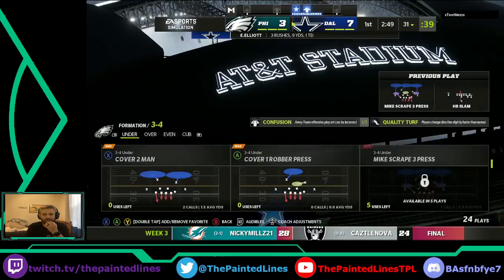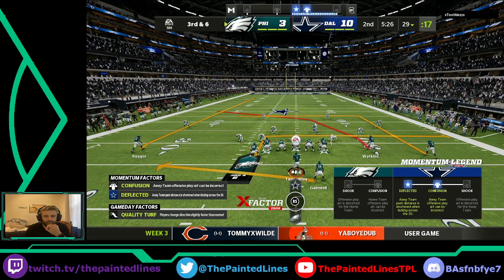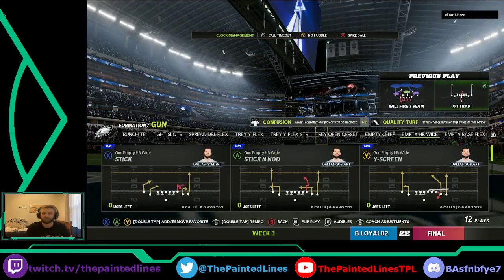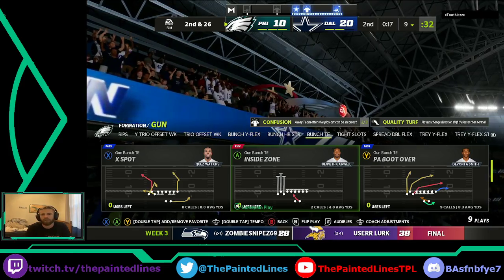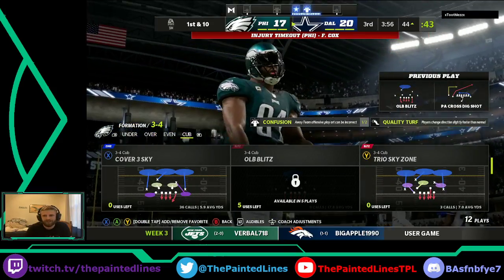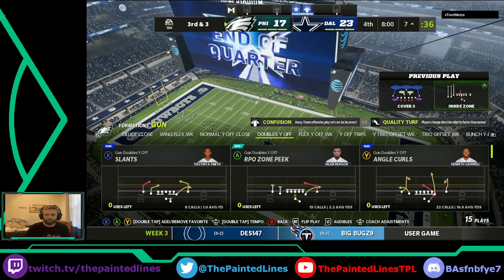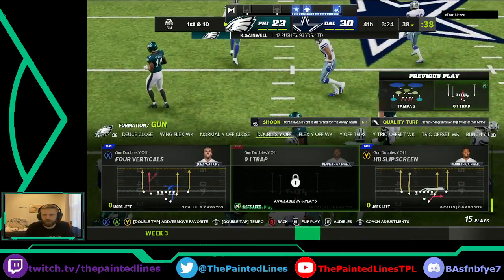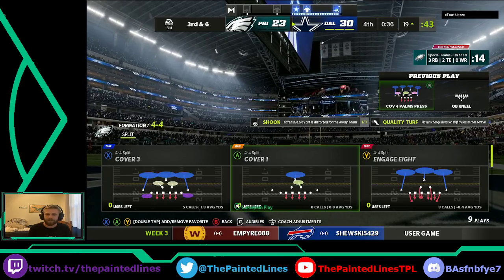Eagles vs Cowboys Madden 22 Gameplay | Armchair Football League S1W3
Shane looks to continue his winning streak on the road against the 2-0 Dallas Cowboys.